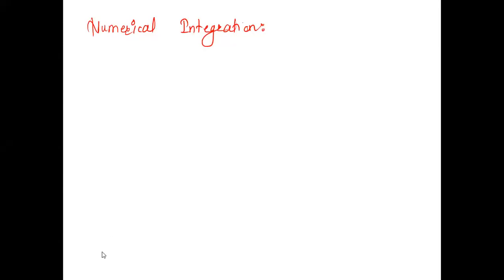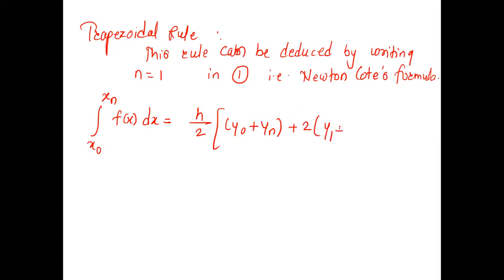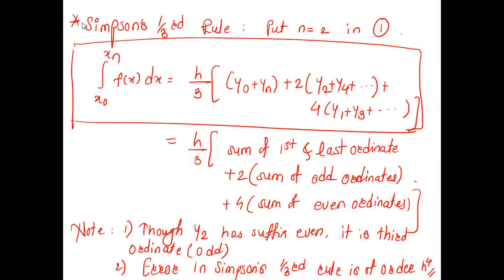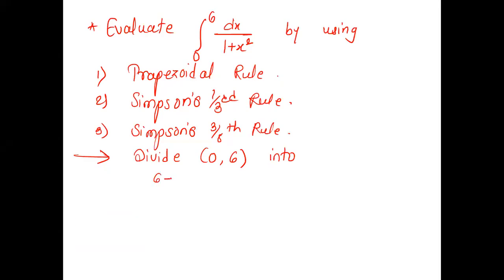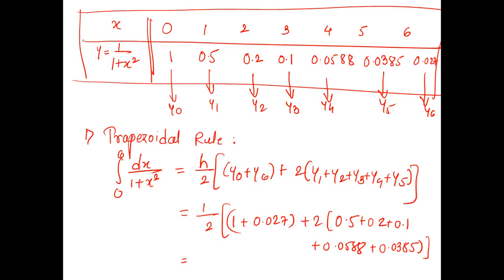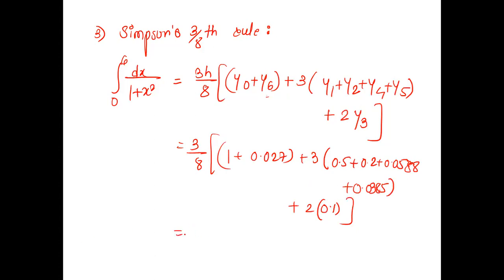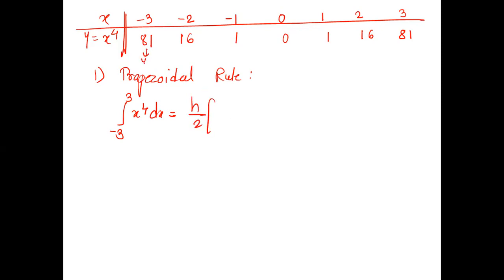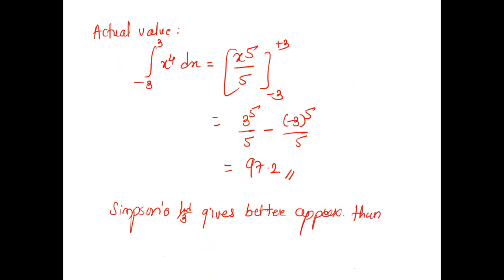Newton Cote's Formulae:Trapezoidal rule,Simpson's Rule